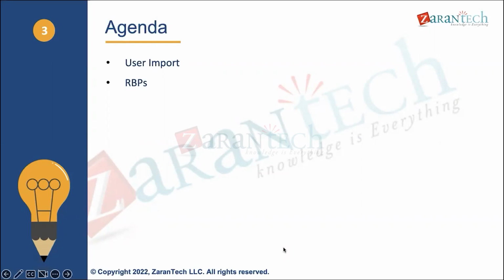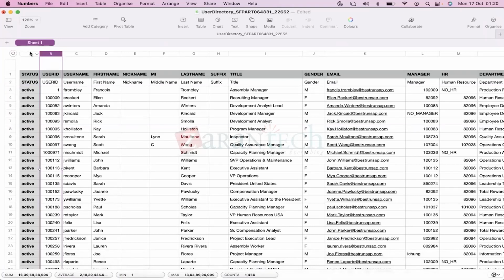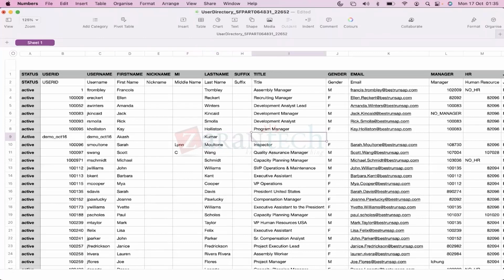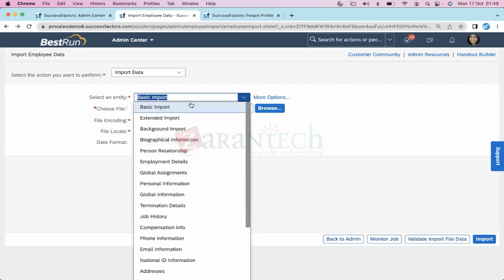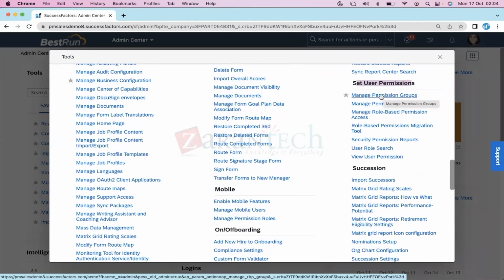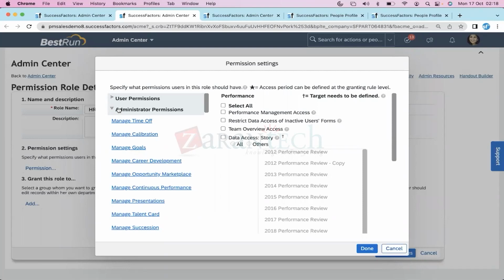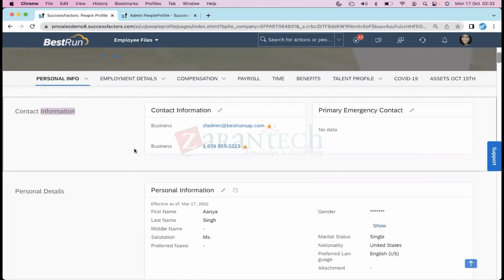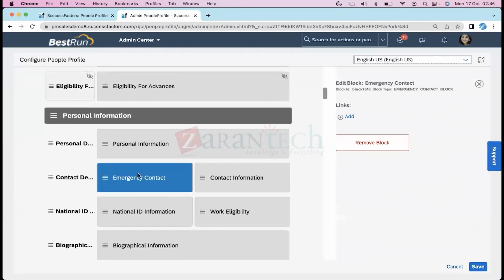Unlock User Import & RBP Control | SAP SuccessFactors EC/PMGM | ZaranTech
🔥Enhance your SAP SuccessFactors expertise with our in-depth tutorial, 'User Import RBPs | SAP SuccessFactors (EC +PMGM ) Training'. This video is an essential guide for SAP SuccessFactors administrators, HRIS specialists, and IT professionals focused on managing user data and role-based permissions (RBPs) within the platform. In SAP SuccessFactors, especially in the Employee Central (EC) and Performance & Goal Management (PMGM) modules, efficient management of user data and access control is crucial for system security and functionality. This tutorial provides a comprehensive walkthrough of the user import process and the configuration of RBPs. Learn how to accurately import and update user data in bulk, a process vital for maintaining up-to-date employee records. We delve into the intricacies of setting up RBPs, which are key to ensuring users have the appropriate access to perform their roles effectively. The video covers practical aspects such as mapping user data fields, configuring permission roles, and troubleshooting common challenges encountered during user imports and RBP setups. By the end of this session, you'll gain valuable skills in managing user data and permissions in SAP SuccessFactors, ensuring a secure and efficient HR environment.

Are you ready to upskill yourself with SAP SuccessFactors (EC, PM, GM) training